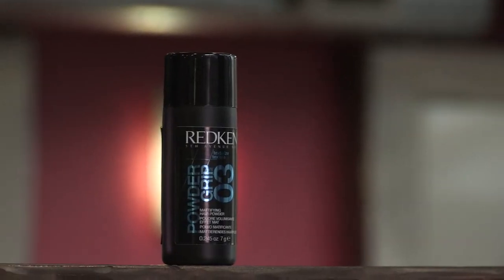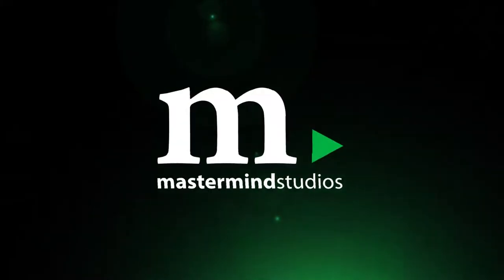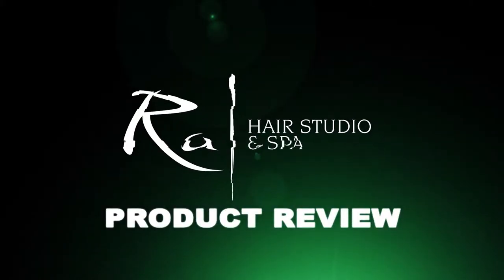RA Hair Studio & Spa - Product Review - Redken Powder Grip 03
Ken Kozuki, Owner & Master Stylist at RA Hair Studio & Spa gives us his product review for Redken's Power Grip 03.